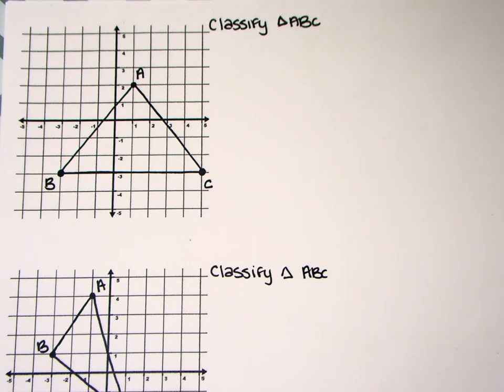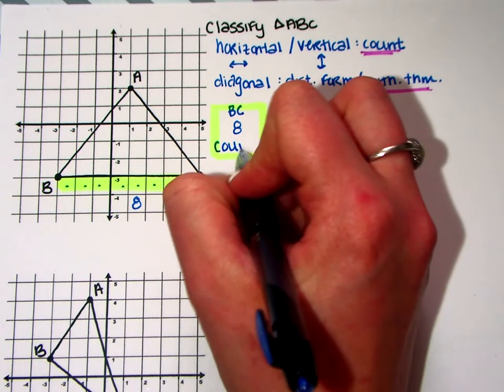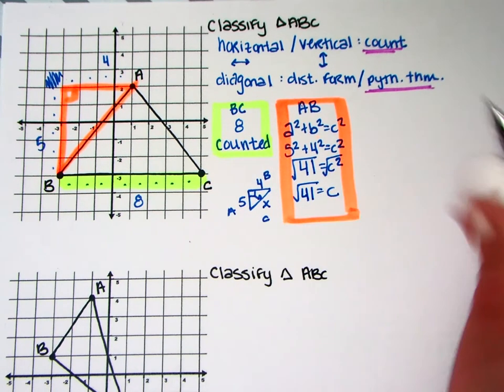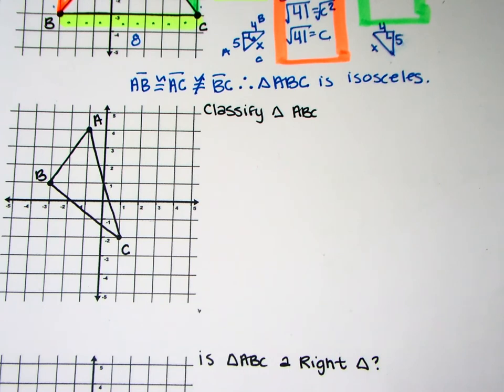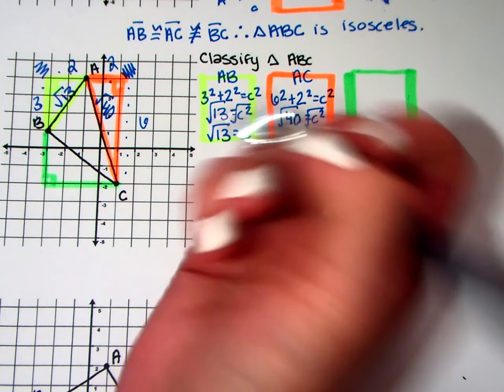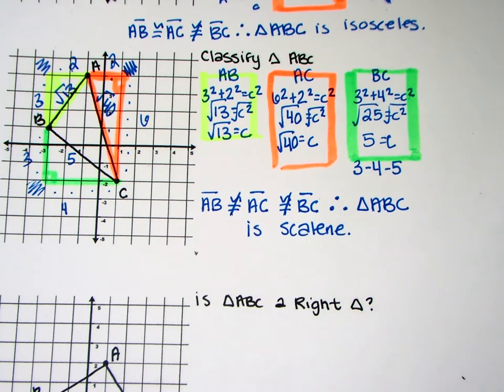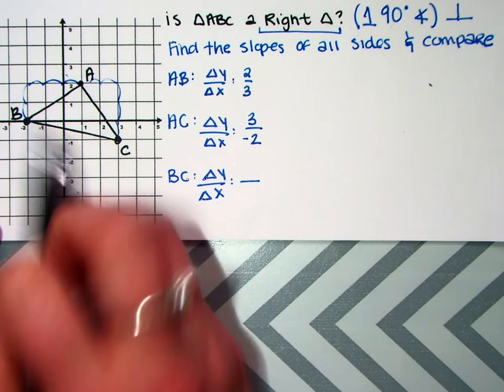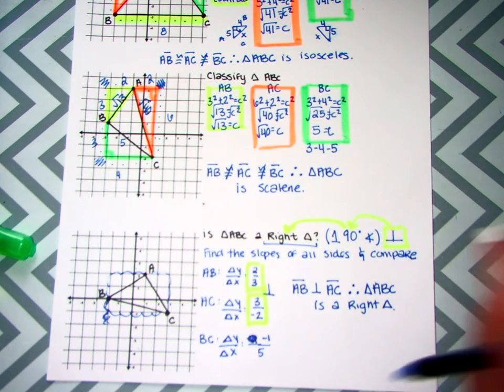How to classify triangles ON the coordinate plane